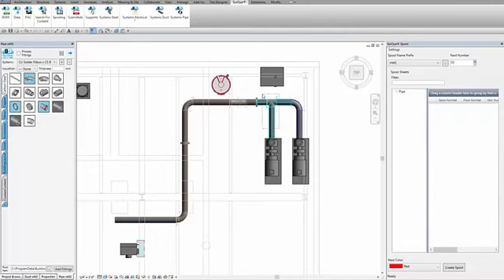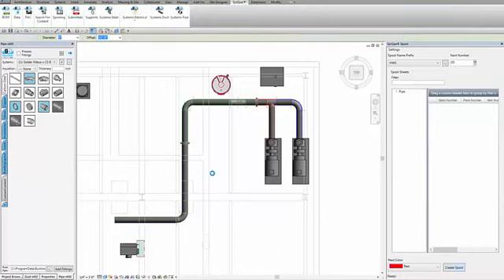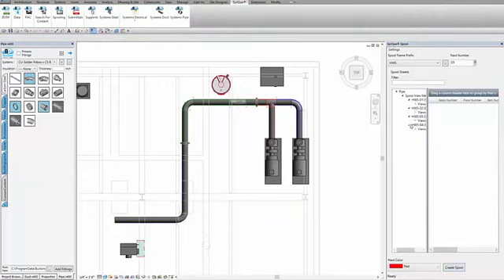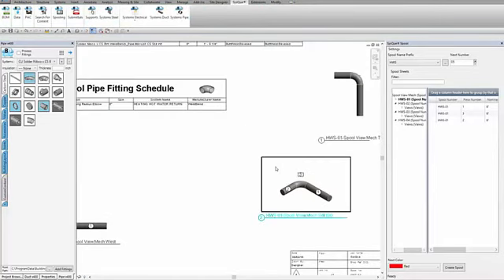Revit Pipe Spooling - SysQue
Revit MEP 2017 pipe spooling with SysQue.